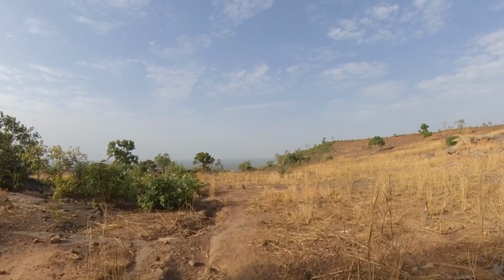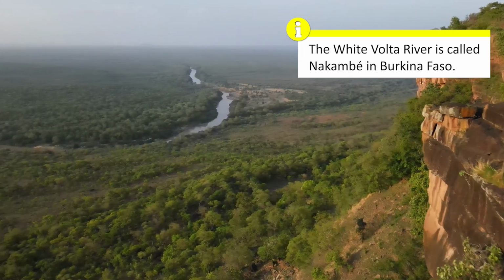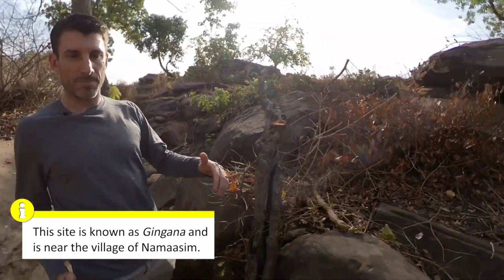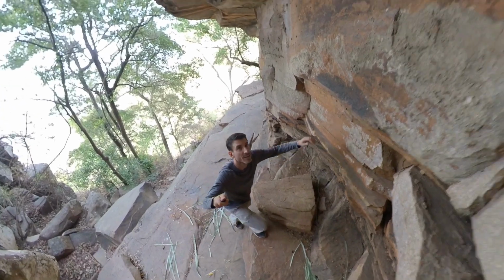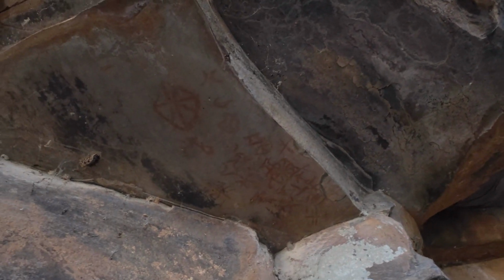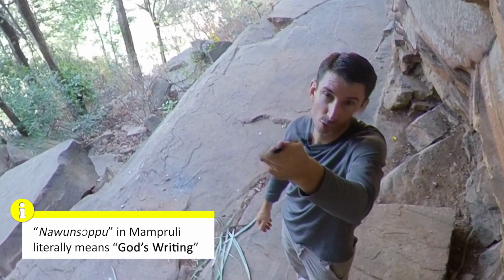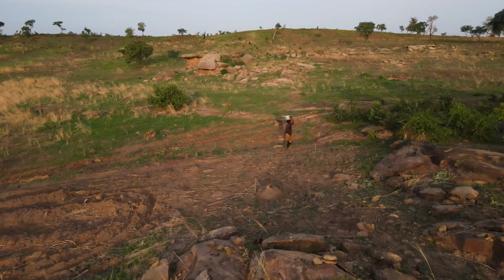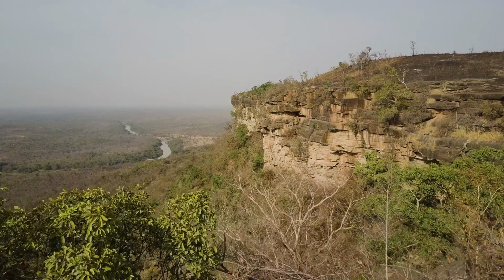Pre-Historic Rock Art at Gingana Mountain 🇬🇭 Discover North East Ghana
William takes you to see ancient rock paintings at Gingana Mountain on the Gambaga Escarpment near Nalerigu. The mysterious shapes and markings in ochre could be centuries old and are found in a crevice under one of the most scenic spots in the North East Region of Ghana..

This educational history video is a part of the Discover North East Ghana project. For a more in-depth look at the Gingana Mountain Rock Art,

00:00 Intro
00:58 Gingana Mountain
01:39 Snakes
02:02 Rock Art
04:02 Interview with Farmers
05:26 Outro